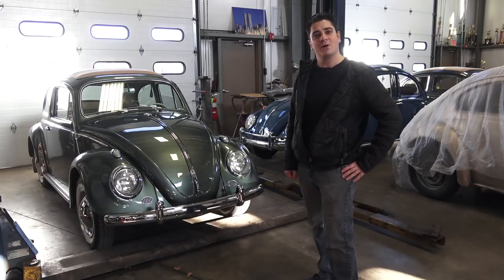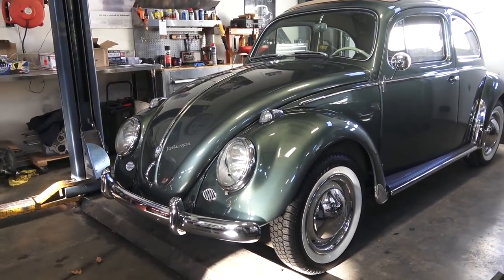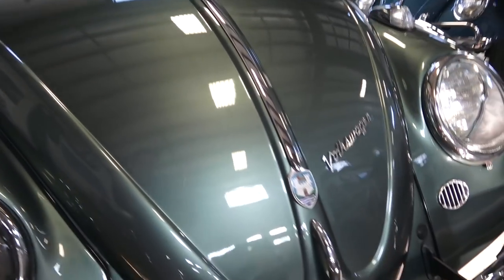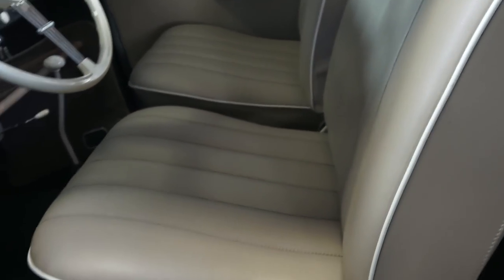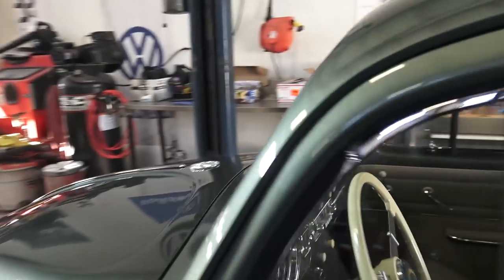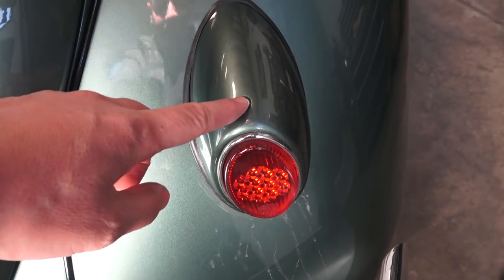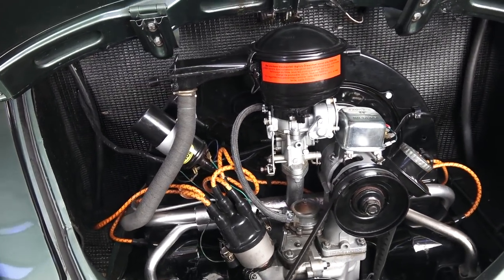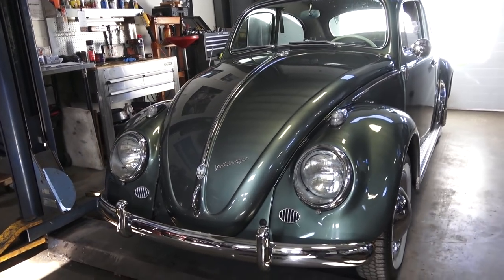Classic VW BuGs The Vintage 1958 Volkswagen Beetle turns 60!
Here is a short video on the 1958 Beetle.  She turns 60 in 2018!  Well really she turned 60 in August of '57, but I digress.  =o)

This is a milestone for the '58 bug as it was the first year of the "Big" windows, surpassing the oval bug.  This video points out the characteristic changes of that year over the previous oval bugs.

Chris Vallone